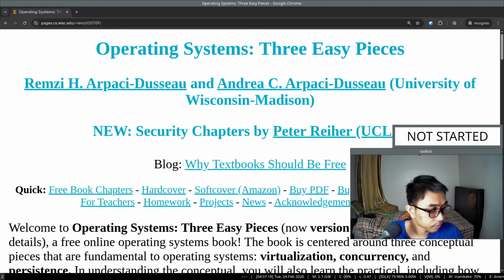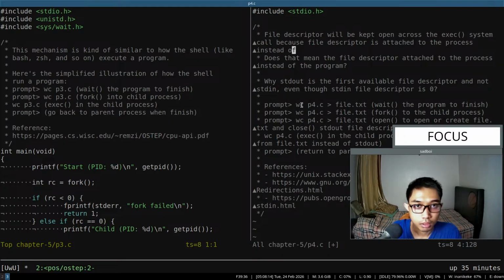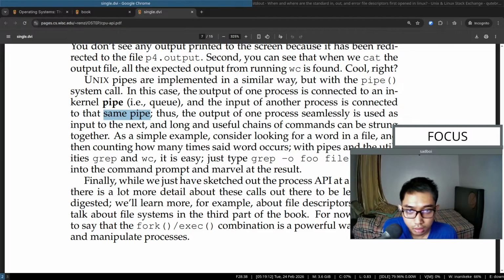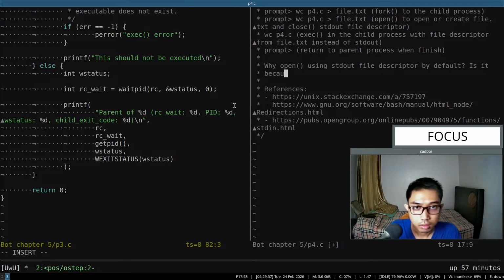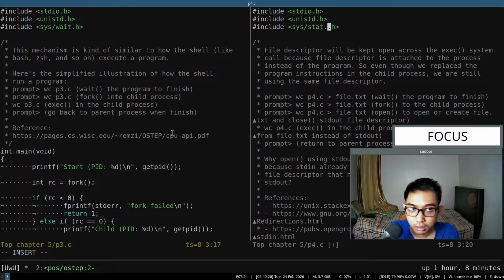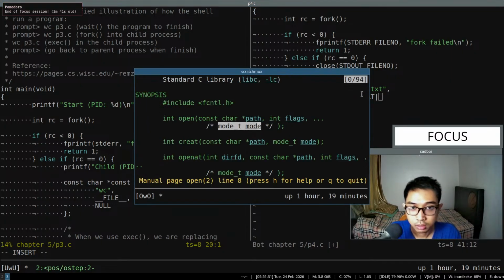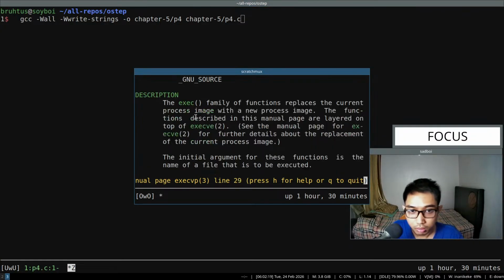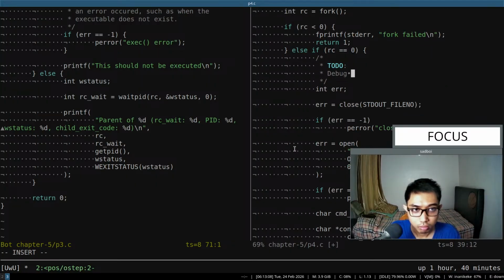Live study: read along book "Operating Systems: Three Easy Pieces" (Part 14)